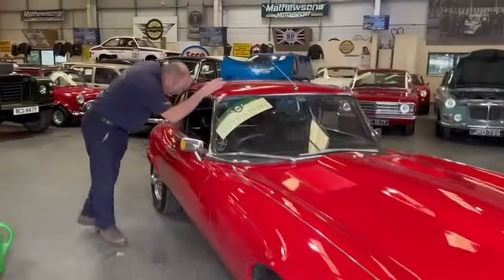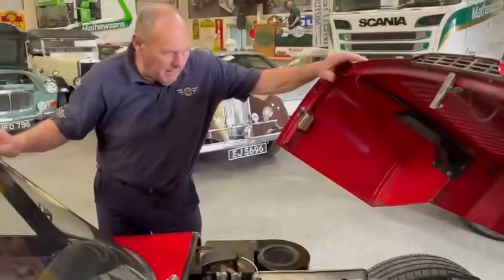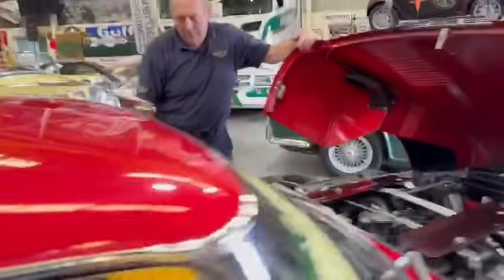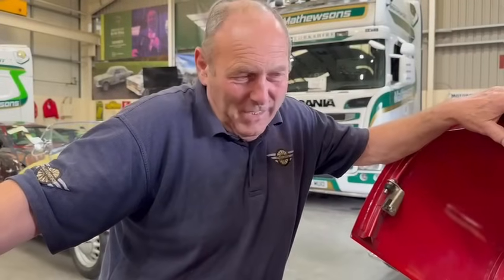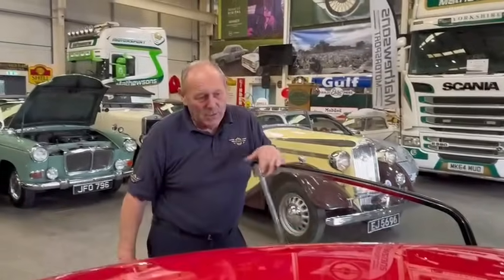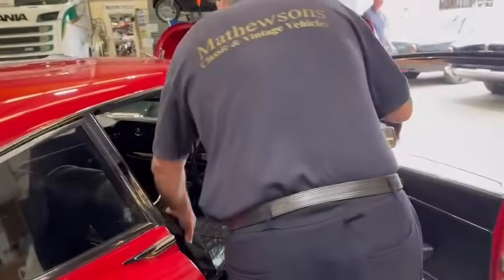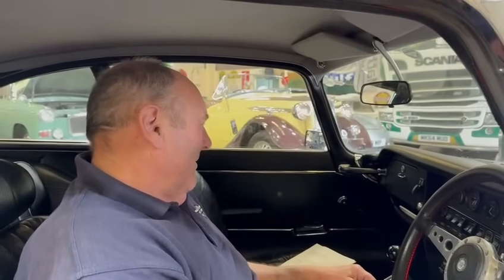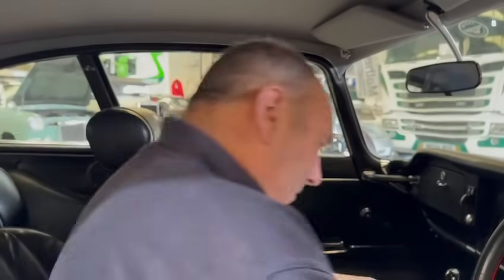1972 JAGUAR E-TYPE | MATHEWSONS CLASSIC CARS | AUCTION: 24, 25 & 26 JULY 2024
1972 JAGUAR E-TYPE | MATHEWSONS CLASSIC CARS | AUCTION: 24, 25 & 26 JULY 2024

Join Derek, Dave, Paul and everyone at Mathewsons Classic Cars for our live online classic car, motorcycle and memorabilia auction on 24, 25 & 26 July 2024.